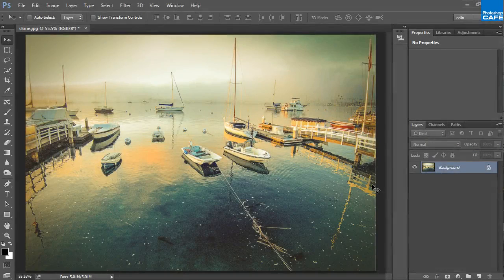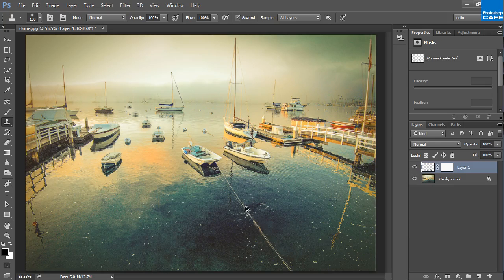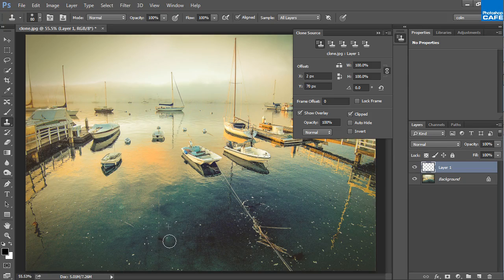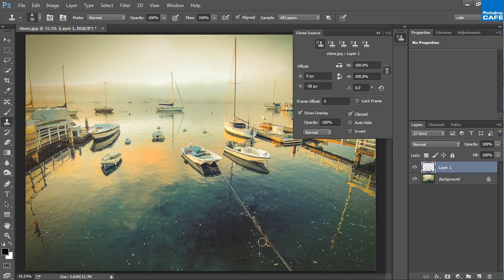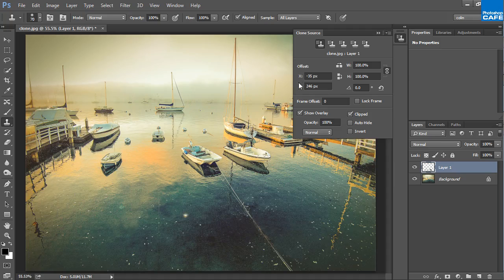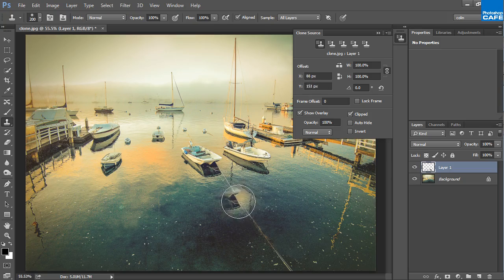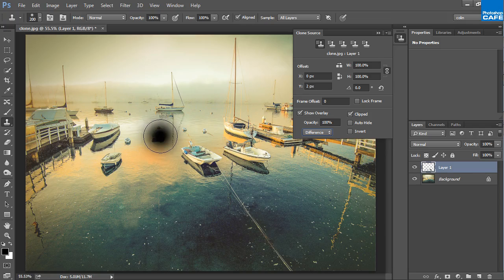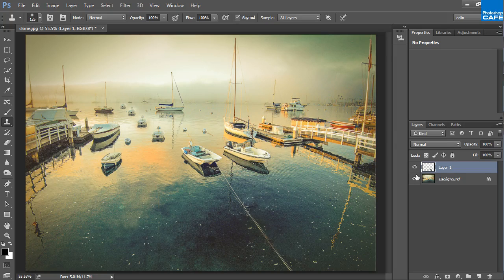How to use the Clone Stamp tool in Photoshop | Photoshop Tutorial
Learn how to use the clone stamp in Photoshop for removing distractions and retouching. Colin Smith, shows you basic cloning for retouching as well as how all the advanced options can make cloning photos easier to use. From Photoshop CC For Digital Photographers 13-hour training.